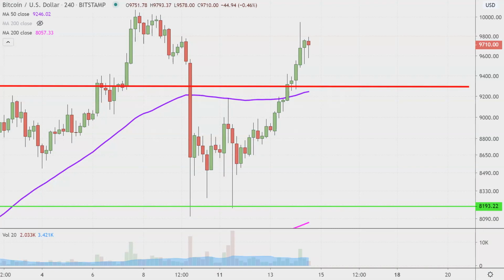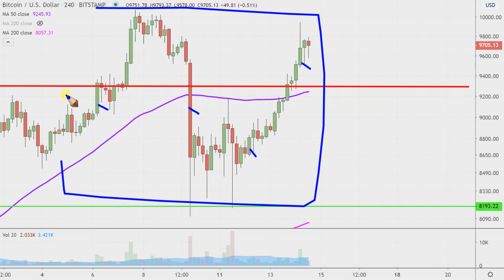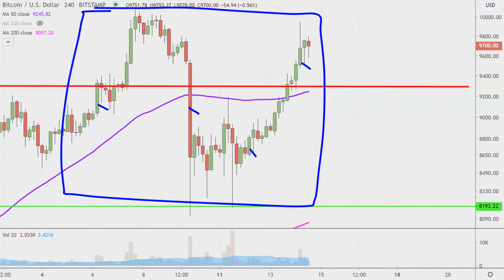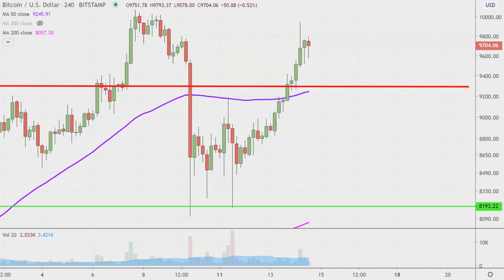Bitcoin Chart Technical Analysis for 05-14-2020